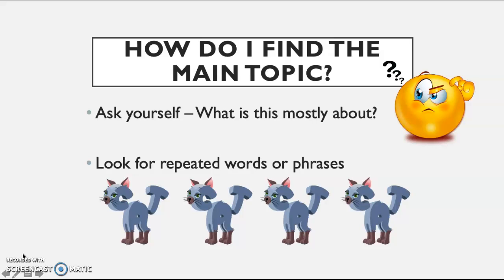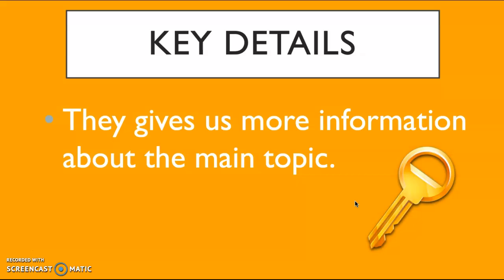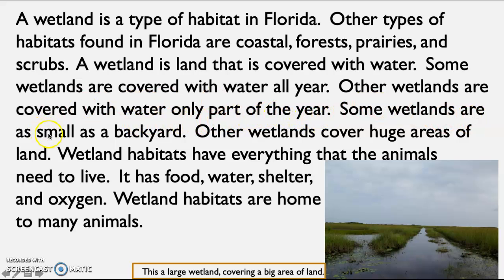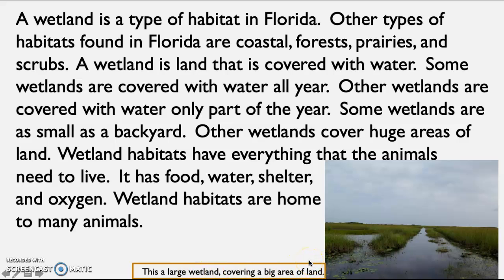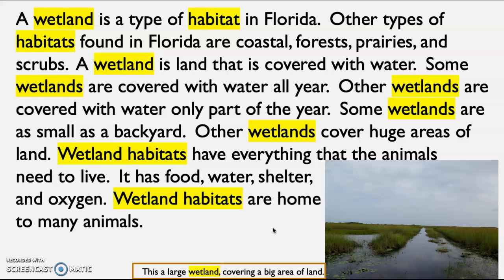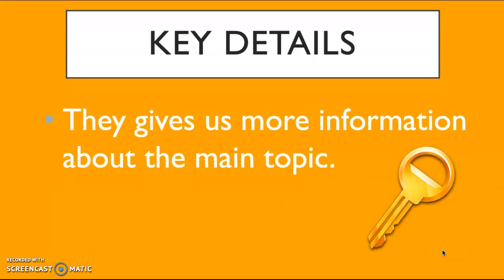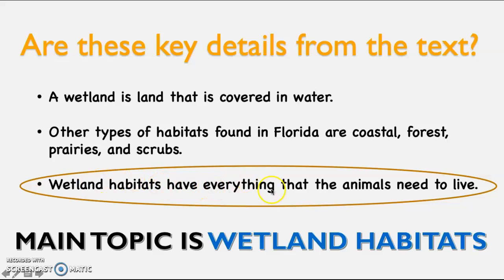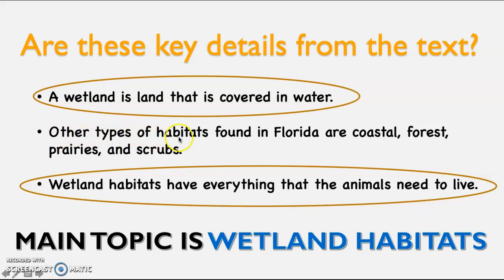Main Topic and Key Details